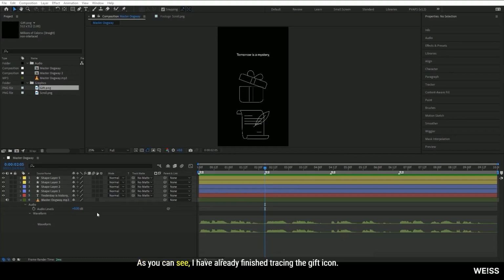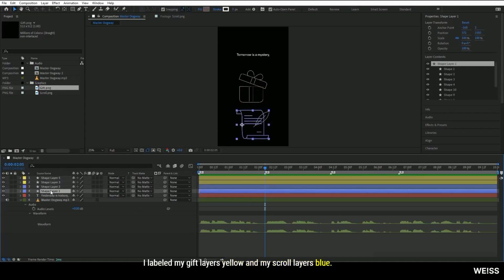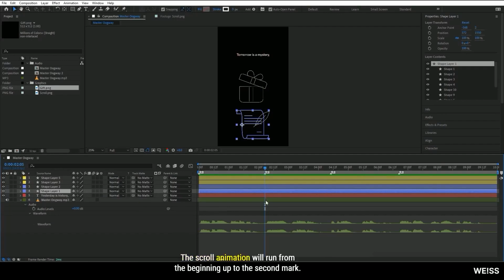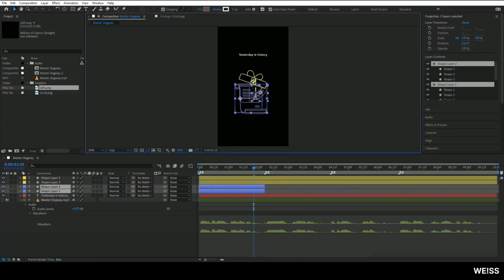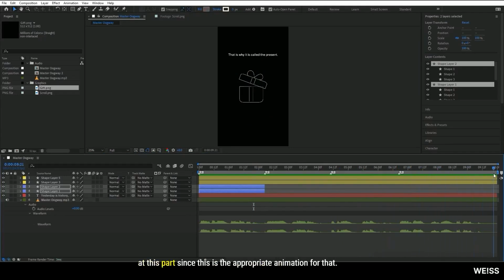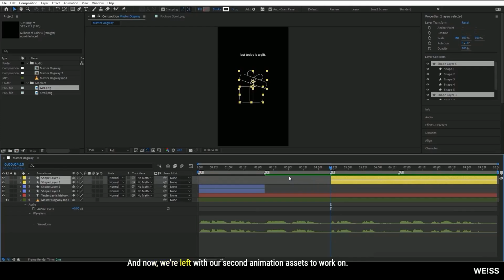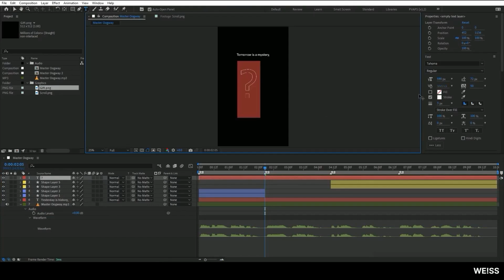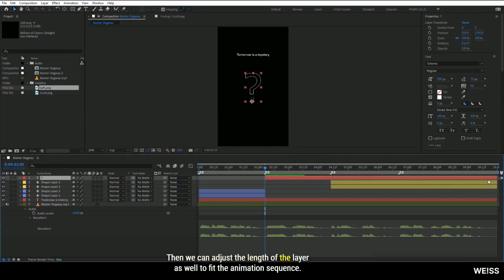Viral Animated Reels Minimalist After Effects Animation Training 14